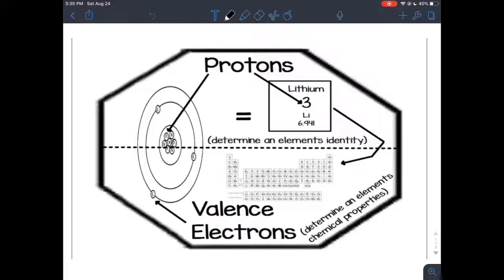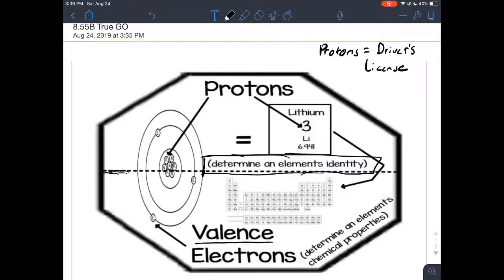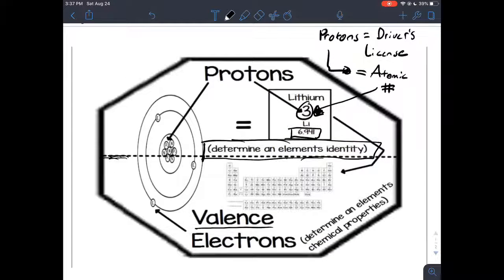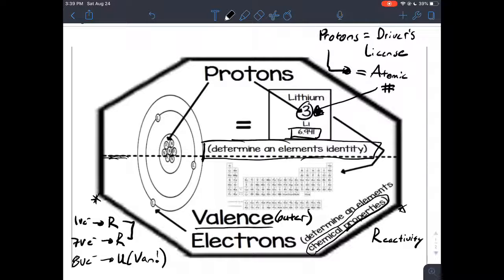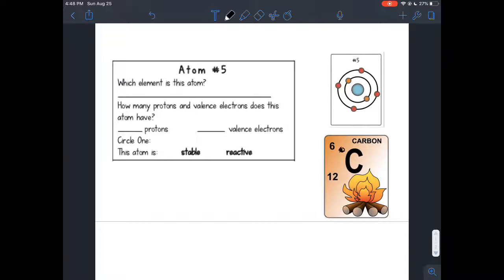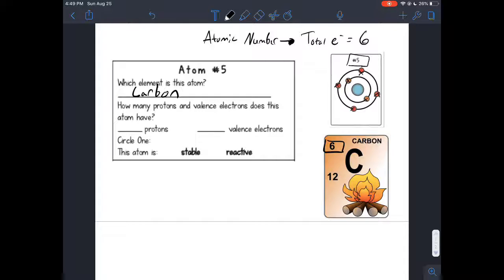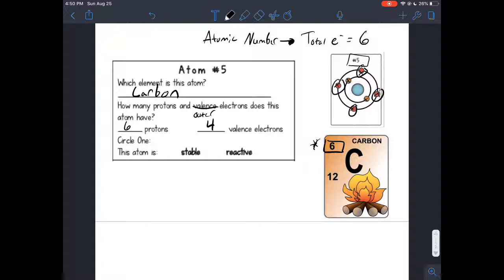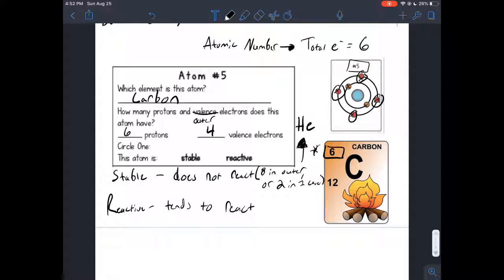8.5B Station Review